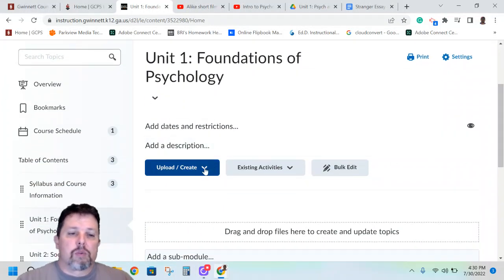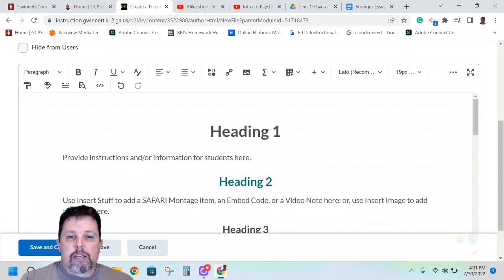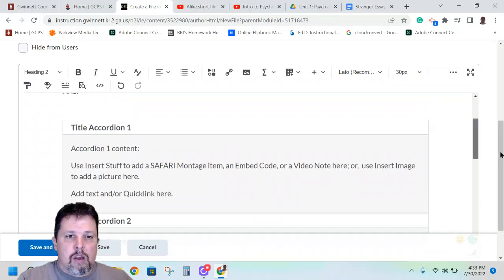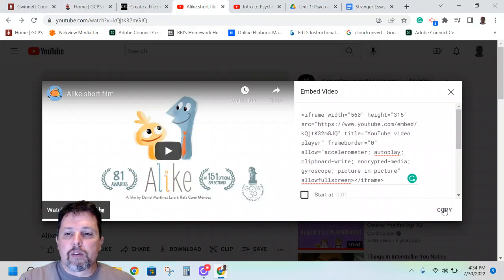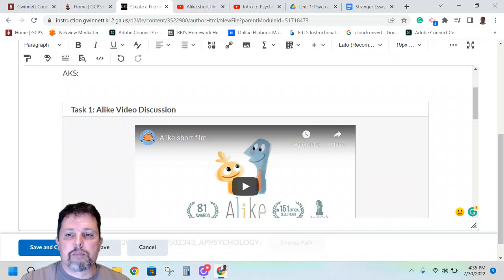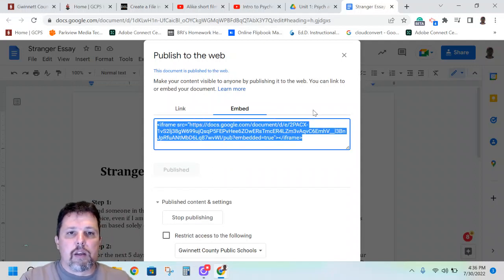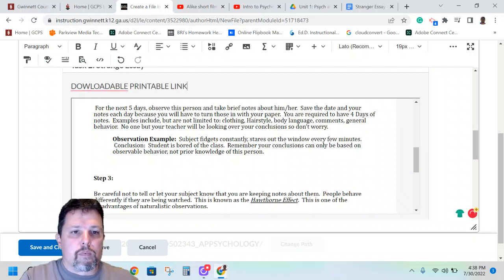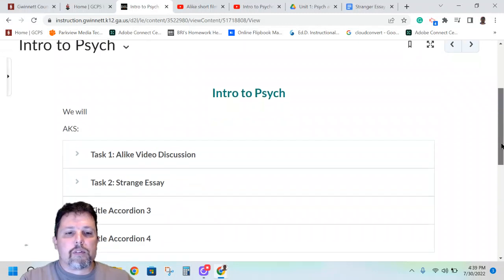Say More! on Accordions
In this video, we are going to explore the accordion template in eClass